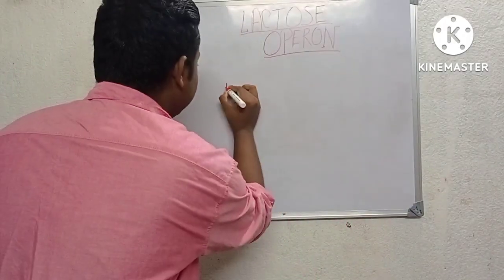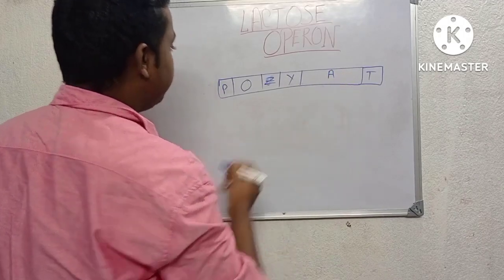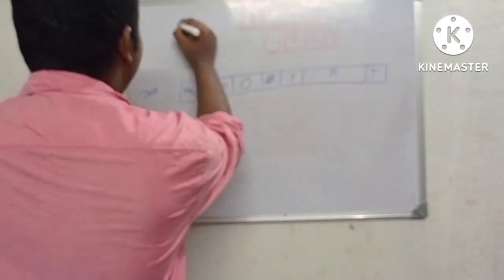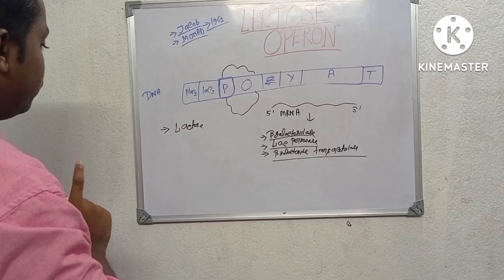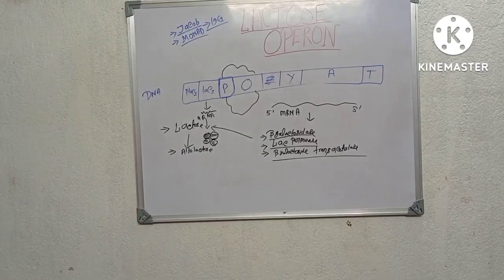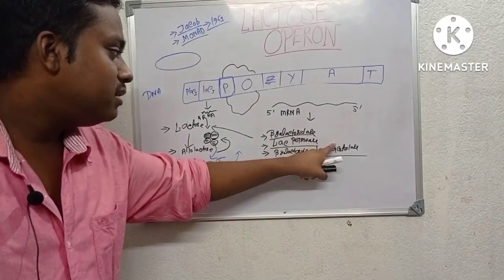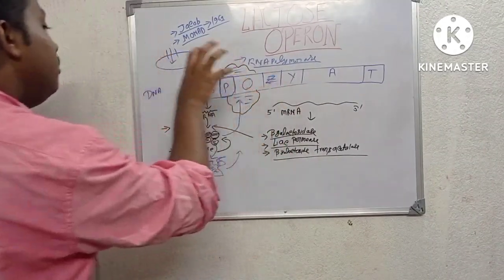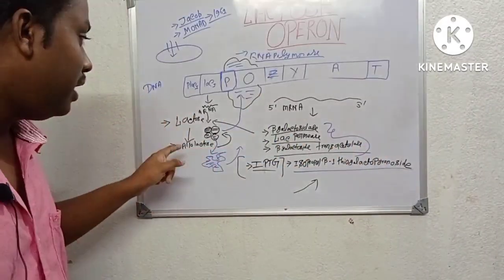Lactose operon ,and how it works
This video is basically about the basic structure and function of operon system specifically lactose operon ,and how it works in E ,coli.Operon is cluster of gene arrange in very close proximity under a single promoter and operater. etc ,All this information is collected from PETER j ,Russell ( genetics) . search tags,Lactose operon ,Gene expression ,E ,coli